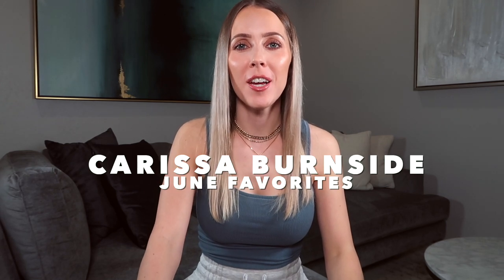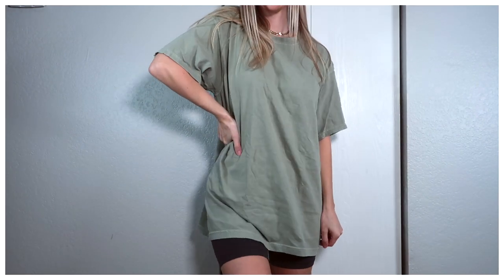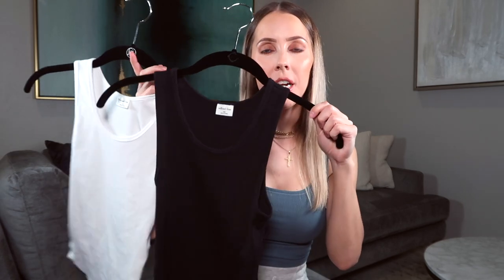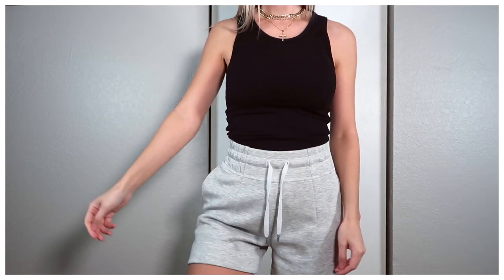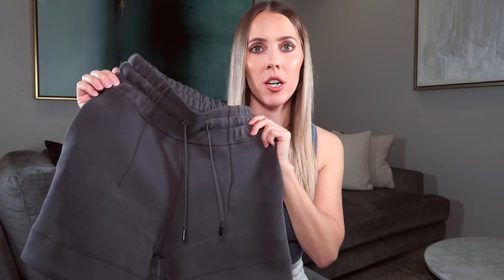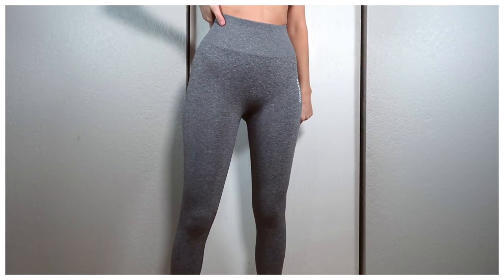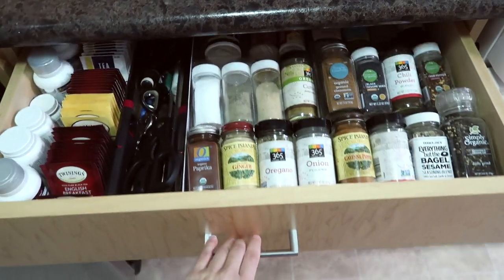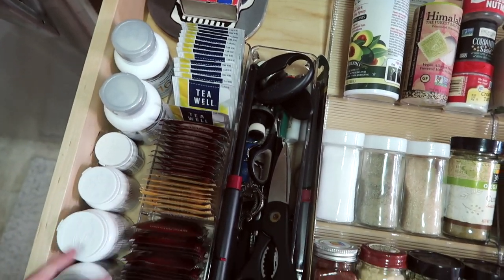ALL MY CURRENT FAVORITE THINGS | JUNE 2020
Hey guys! I skipped May, but I'm back at it with a new set of obsessions for June! Today I'm sharing all of my favorite clothes, shoes, and miscellaneous other products that I've been loving all month long. I hope you enjoy!

I upload 2x videos a week (Tuesday’s and Friday’s).
xx, carissa

TOPS
Amazon t-shirts:
Sandstone (M)
Blue Spruce (S)
Grey (S)
Pepper (S)
White (M)
Black (M)
Aritzia black/white tanks (size: XXS)

BOTTOMS
Lululemon shorts (size: 0)
Lululemon bike shorts (size: 2)
Gymshark adapt leggings (size: XS)

SHOES
Birkenstocks (size: 36)
New Balance 997 Sport (size: 5)
Converse Jack Purcell (size: women’s 4.5)
Converse high tops (size: kids 2.5)

MISC
Lululemon yoga mat (black; 5mm)
Canon ivy mini photo printer
Spice rack organizer for drawer
Tea holder/organizer
Sunglasses (in thumbnail)
50mm frame (shown)
52mm frame